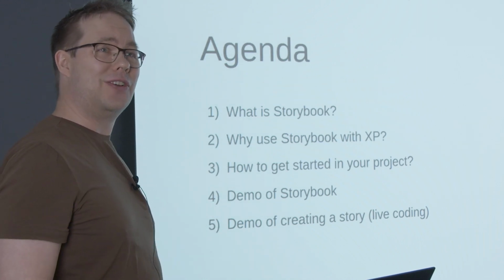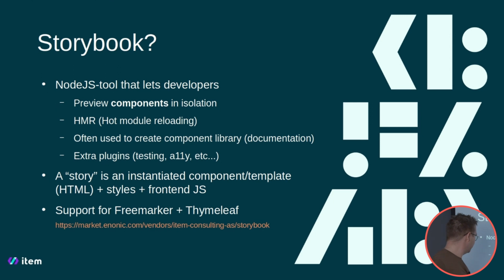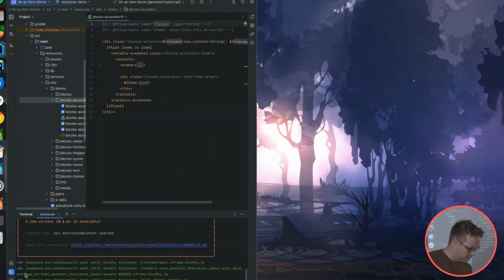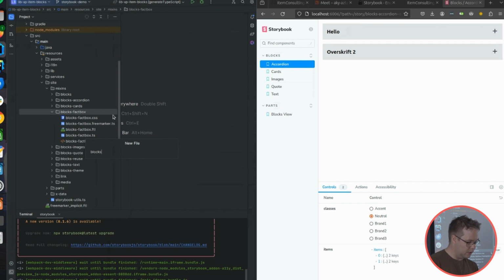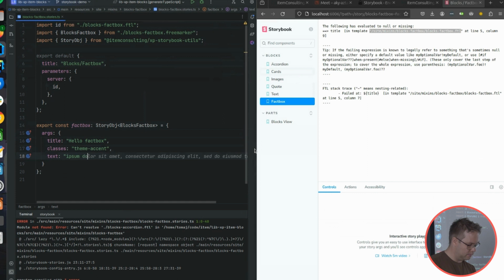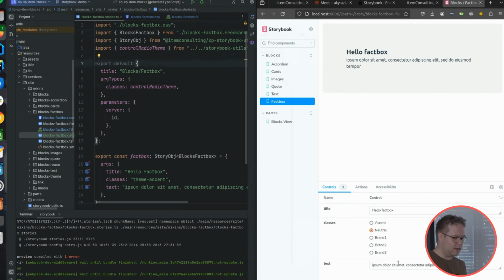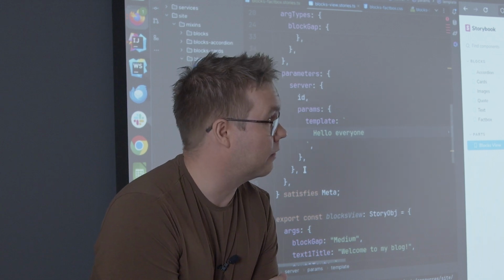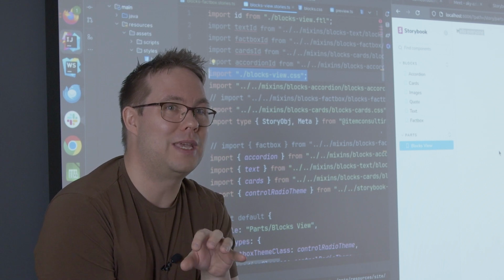Preview Your Template Files in Storybook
Presentation by Tom Arild Jakobsen, Senior Consultant at Item Consulting. The Storybook Enonic XP-application lets developers work on Thymeleaf or Freemarker templates with millisecond feedback loops. You will see how to setup Storybook in your XP-project, and dig into some of the more advanced features.

00:00 Intro
01:05 What Is Storybook?
05:05 Why Use Storybook with Enonic?
07:19 Demo/Live Coding
21:20 Q&A